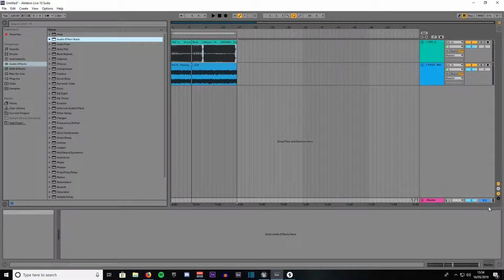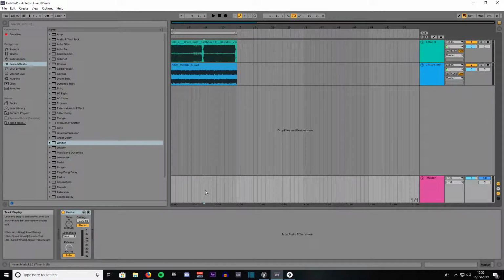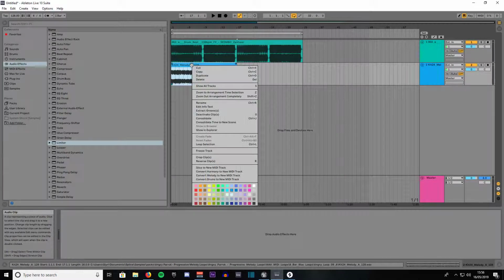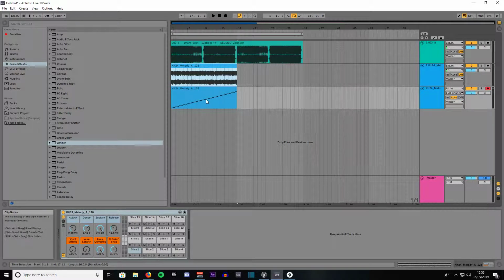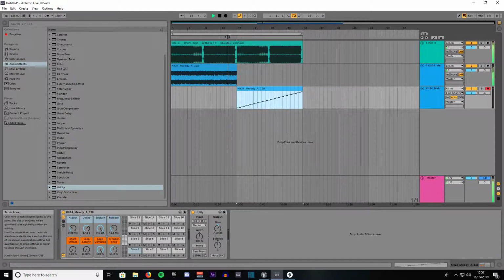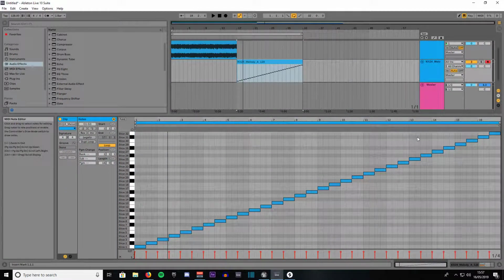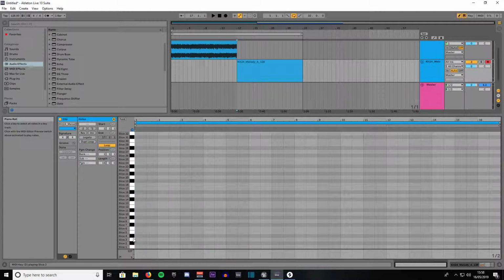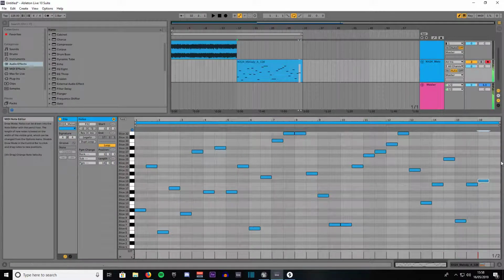How To Chop Samples With Ableton 10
How To Chop Samples With Ableton 10. Ableton Sample Chop. In this video I show how to get the most from your samples with the resequencing option using Ableton. It's perfect for those wanting to variate their samples and have continuity.It makes your productions less disjointed and is well worth a watch if you are new or don't know the technique that's often overlooked by Ableton users. It's a very powerful tool to have in your skill repertoire. Have fun with this tool!

If you've enjoyed the video then please like the video and be sure to subscribe to the channel and hit that notification bell to stay up to date with all of my latest releases. This helps keep me motivated to bring you great people lots of new and cool content. Until next time, stay safe and be lucky. Virtual Worlds!